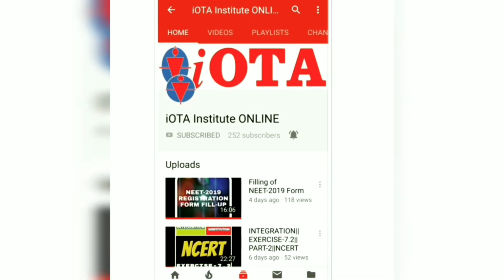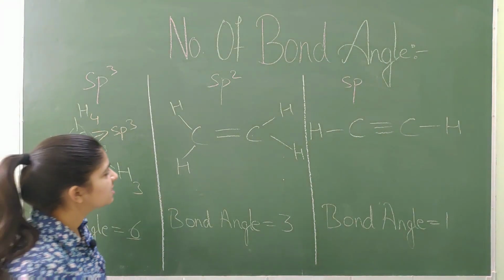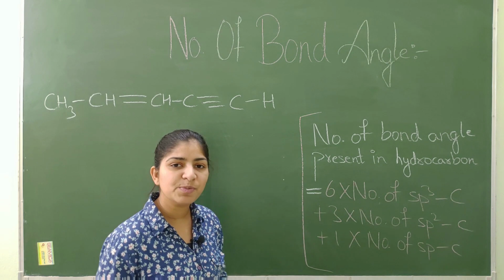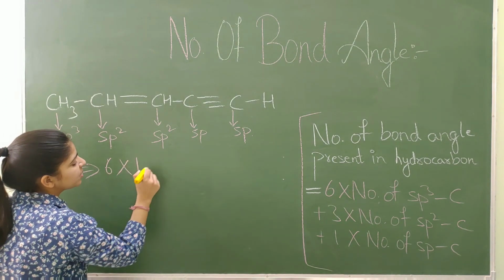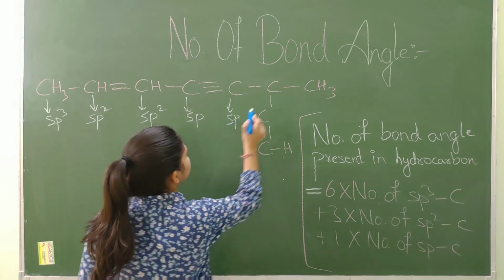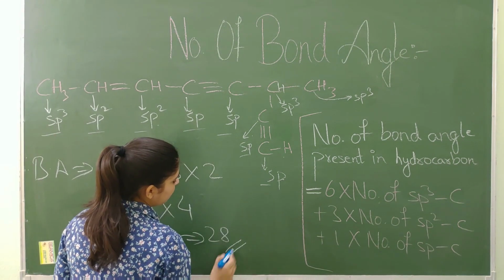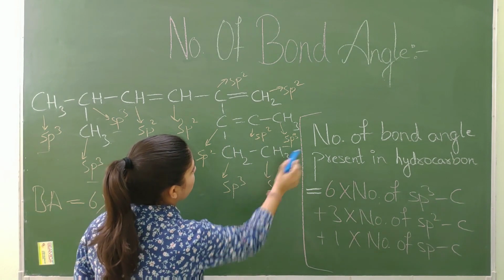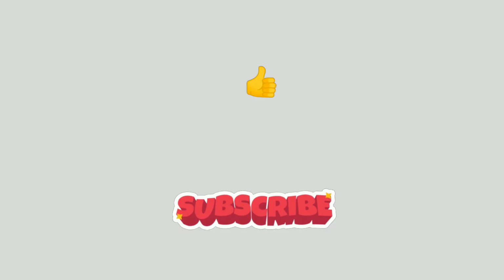Trick to identify Number of Bond Angles // CHEMISTRY // JEE // NEET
This Video Lecture Includes:
1. How to calculate number of bond angle present in hydrocarbons
2. Total number of bond angles in hydrocarbon
3.Number of bond angle
4. Trick to identify total number of bond angles in carbon chain

iota classes